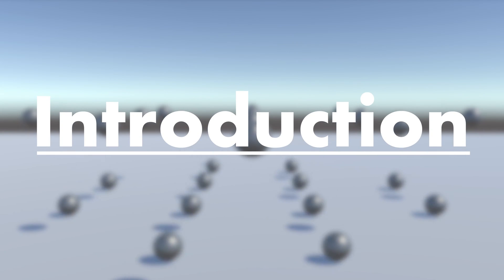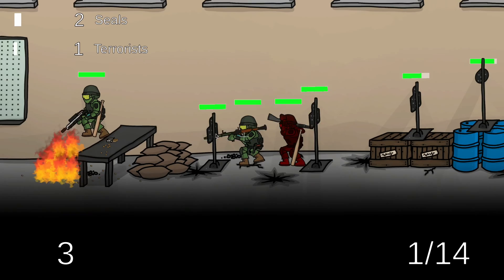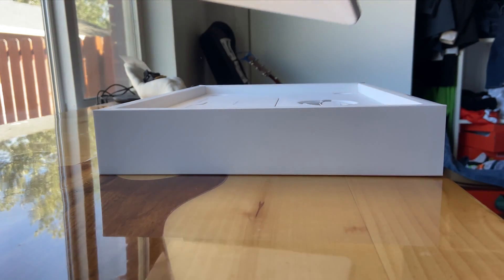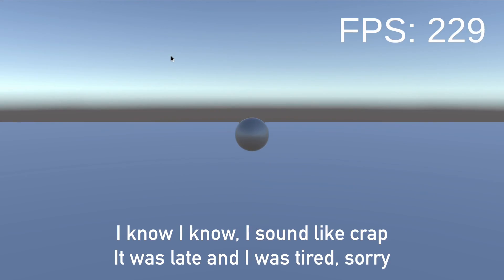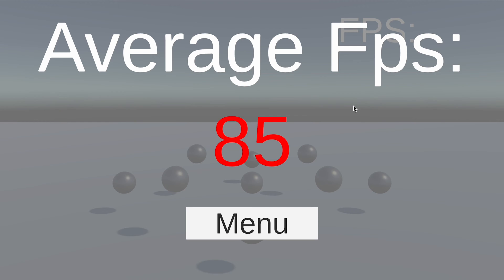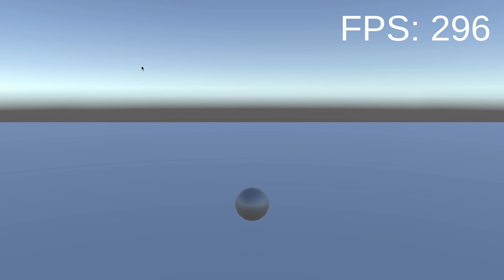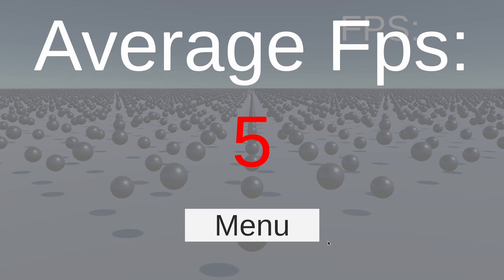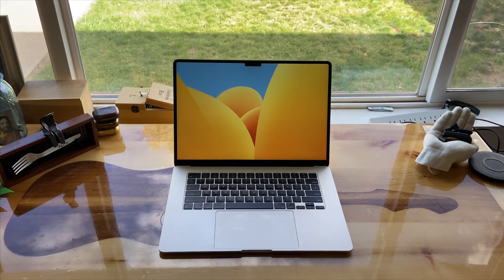Pushing my New Computer to It’s Limits!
For the longest time I’ve been working on my trusty old laptop! It did everything I needed to, but I happened to stumble my way into a new computer! So out with the old, in with the new! Let’s see how much I can push this computer and Unity! I coded and ran a benchmark on both computer and compared the results, come check it out!